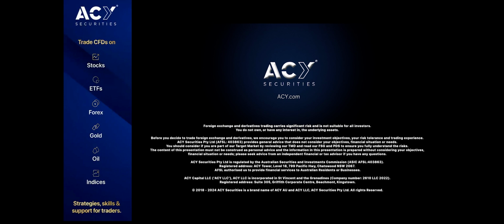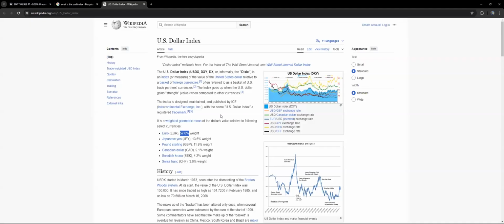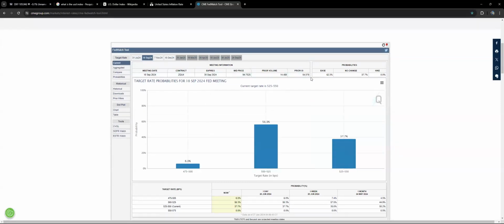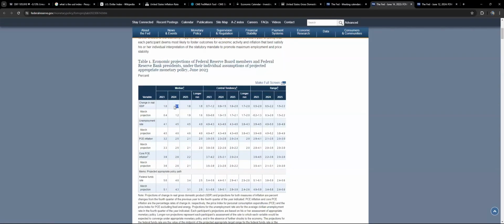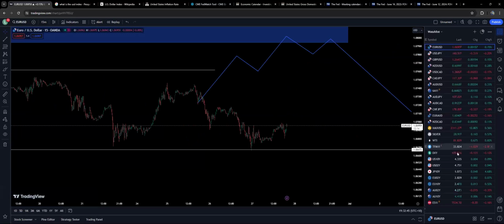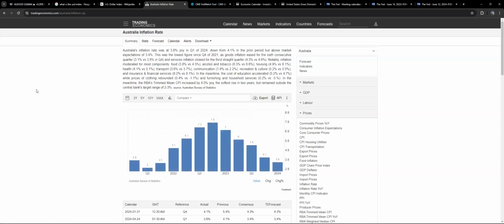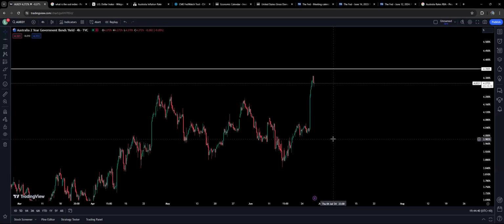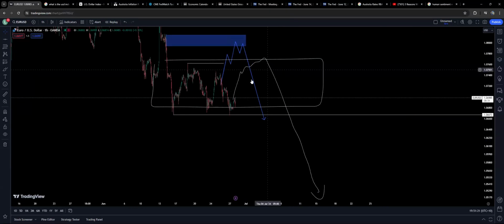Macro Week Wrap Up - Forex Market Analysis with Luca Santos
Join us for an insightful and comprehensive Macro Week Wrap-Up Webinar Replay with Luca Santos, our esteemed Technical Market Analyst. As the week comes to a close, Luca will guide you through a thorough analysis.

Phone:
Australia